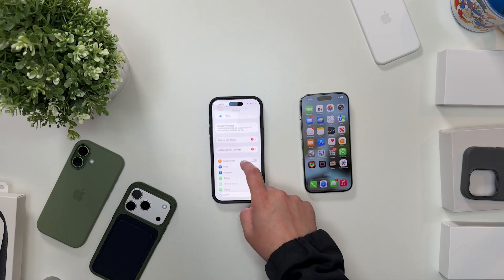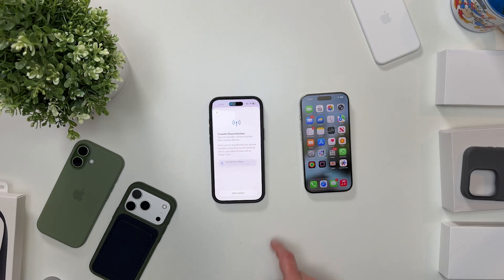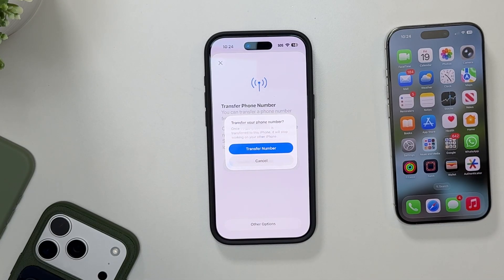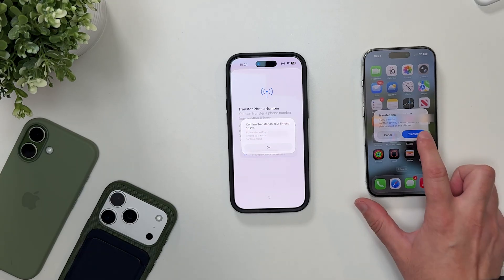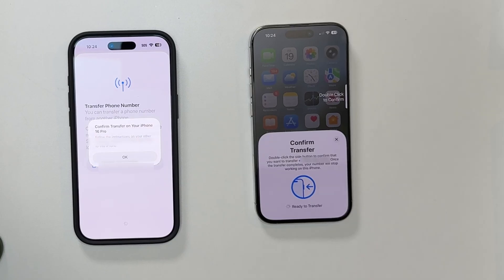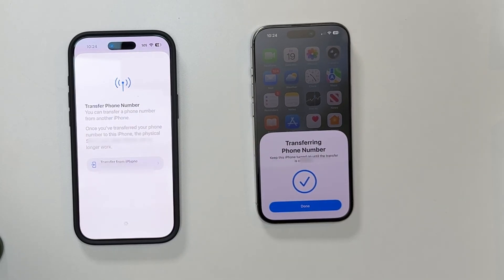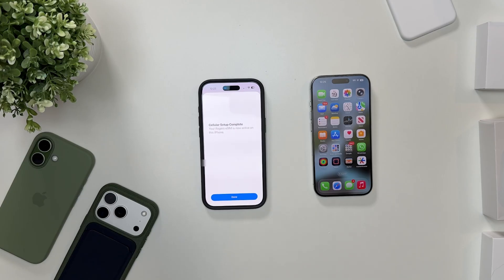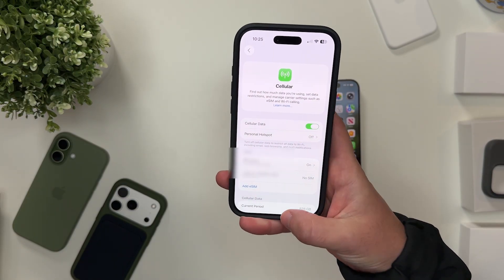How to set up eSIM on iPhone 17 and iPhone Air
The iPhone 17 models and iPhone 17 Air are eSIM only. For some countries, this is no big deal, but others are dealing with dropping SIM cards for the first time.

In this video, I'll show you step by step how to set up your eSIM on your new iPhone.